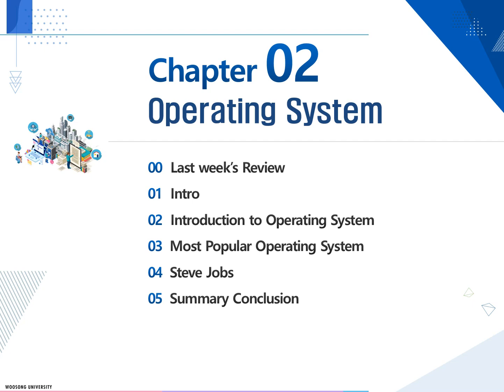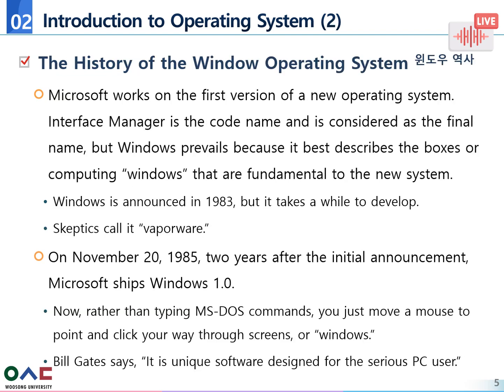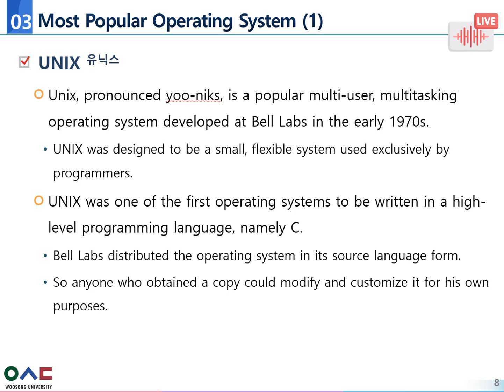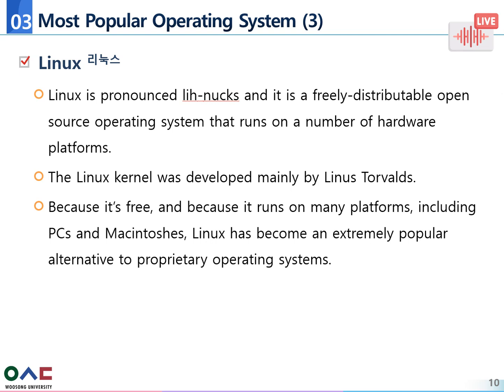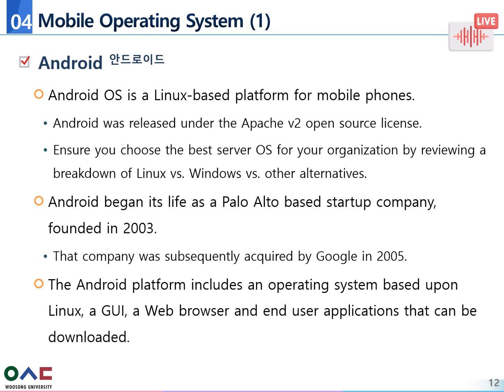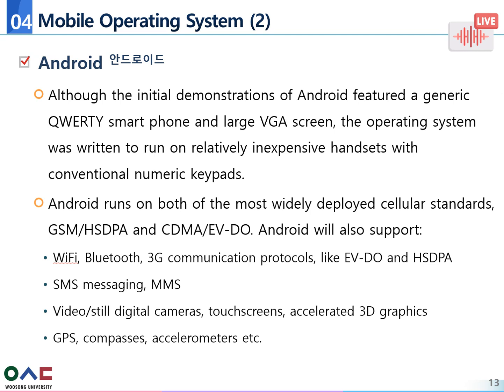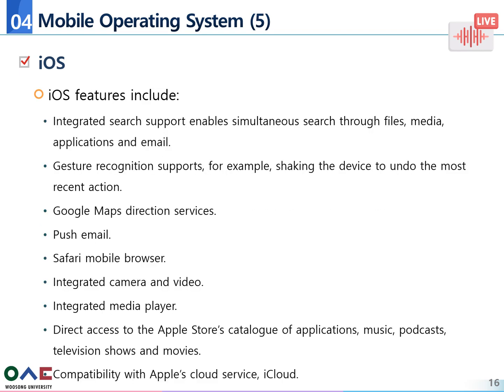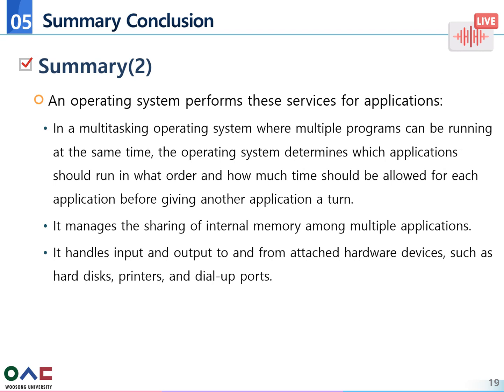Chapter02 Operating System